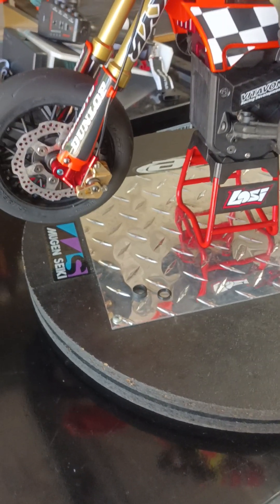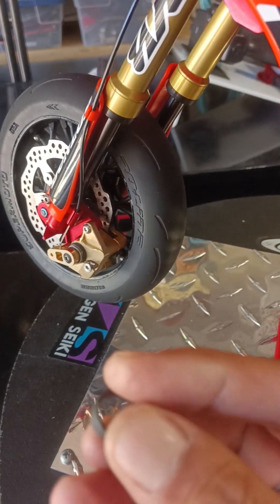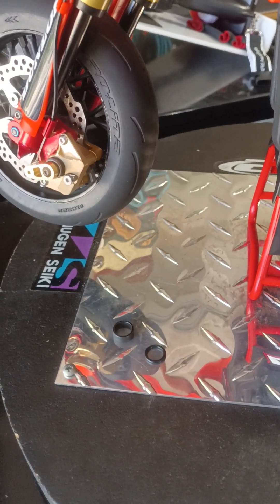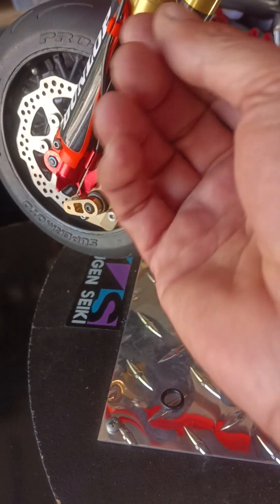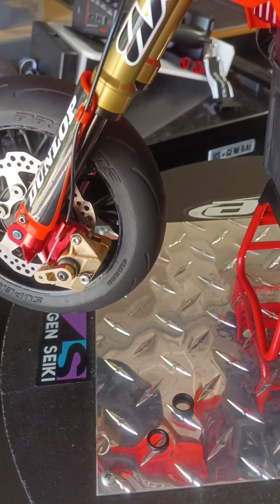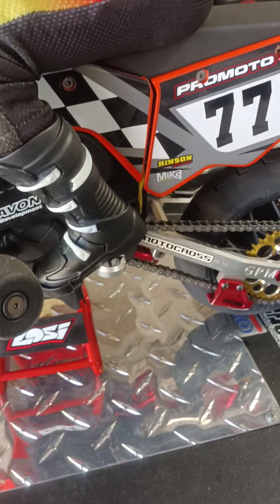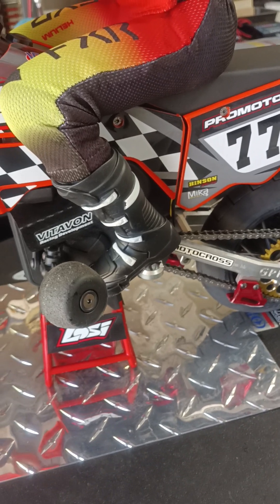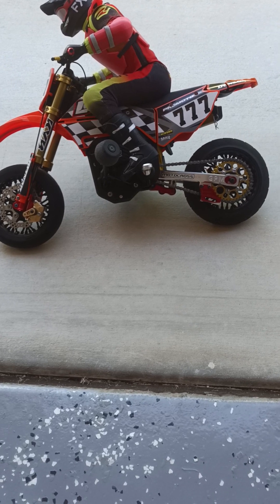the proper way to set up your suspension in your front fork and rear shock with modifications